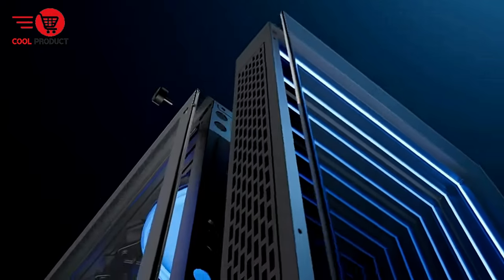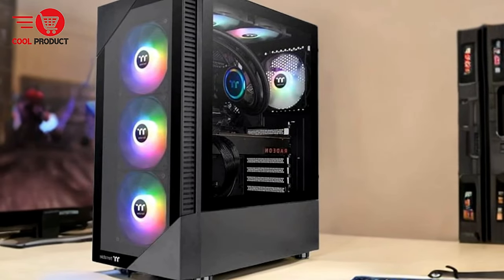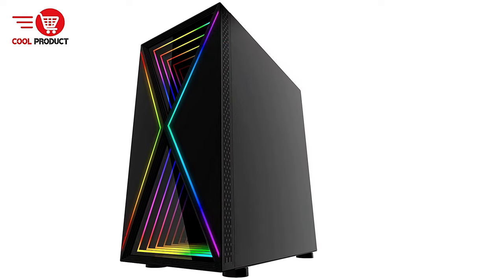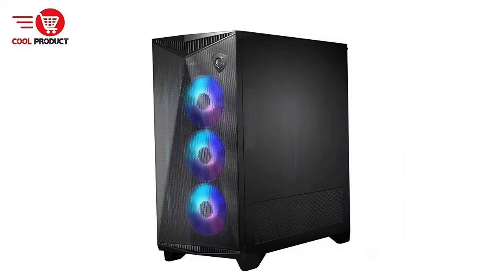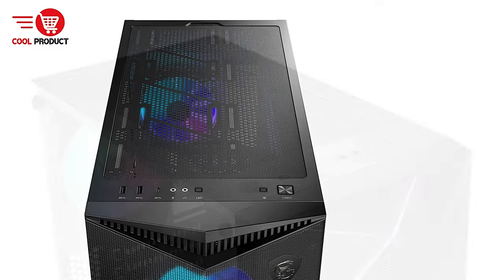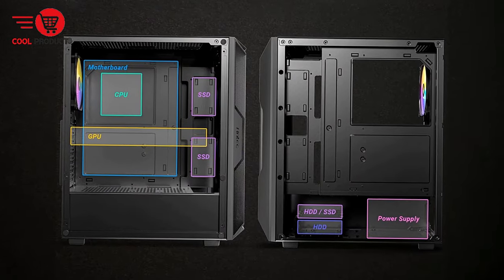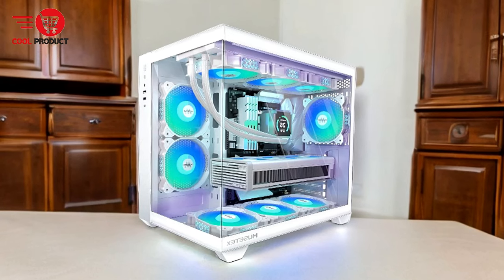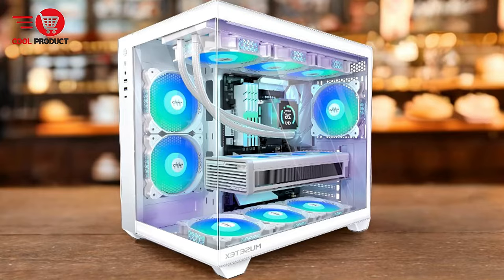Best Gaming PC Case | Top 5 Best | High-Performance Picks!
► Best Gaming PC Case

► TIMESTAMPS:
00:00 Intro
00:20 Thermaltake 200 TG
02:47 Bgears B-Optillusion
05:50 MSI MAG Vampiric 100R
07:47 Antec AX61
10:15 Musetex Y6